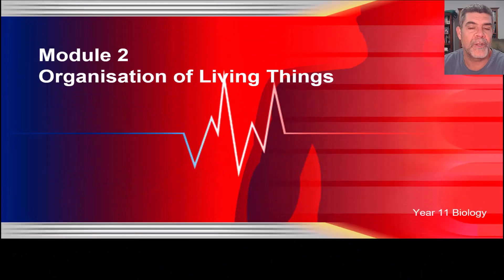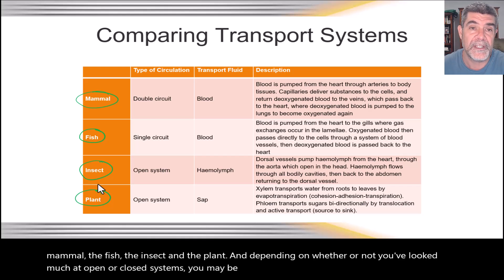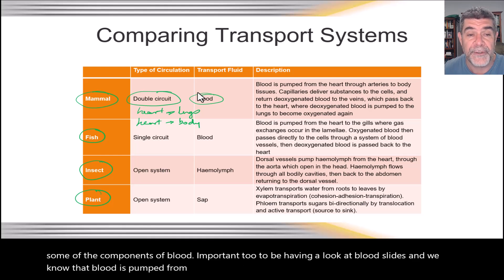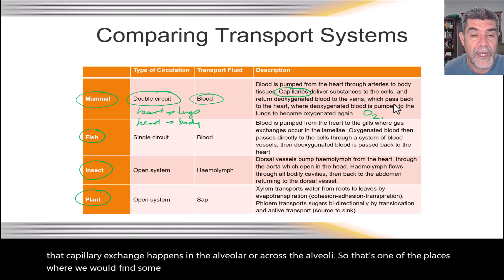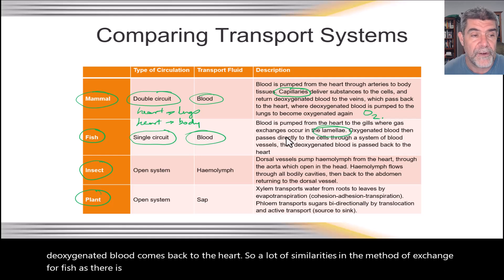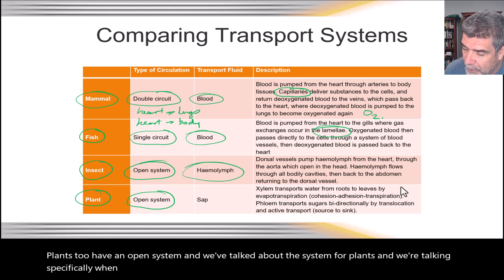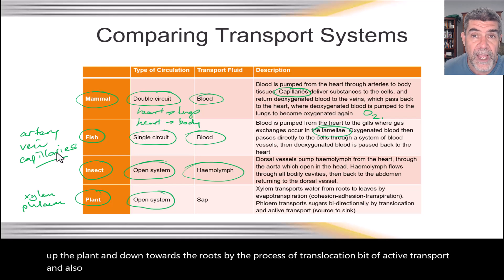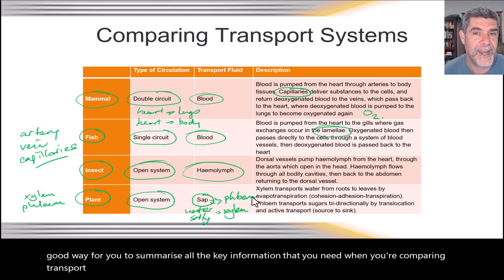Year 11 Biology Module 2 Comparing Transport Systems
Module 2 Organisation of Living Things
OLT#23 Comparing Transport Systems